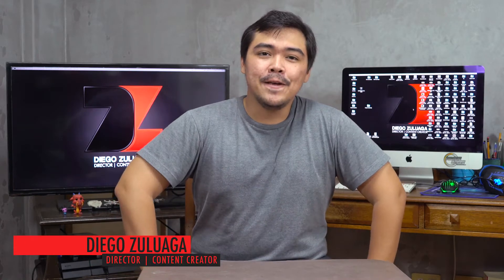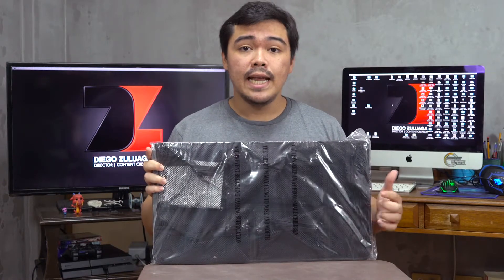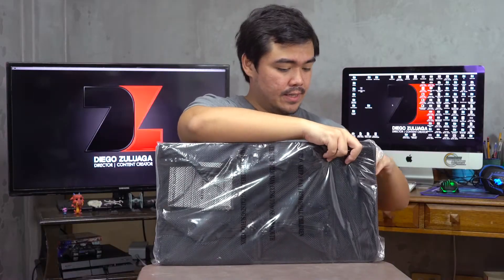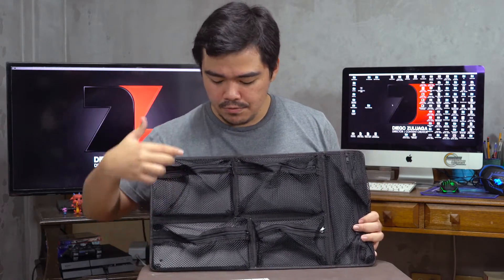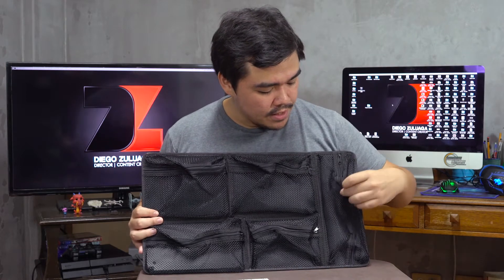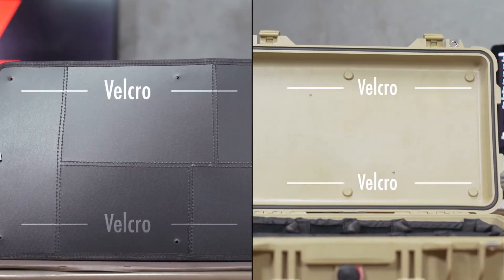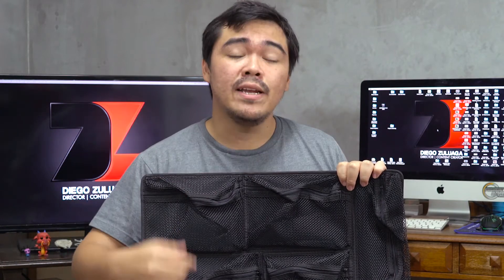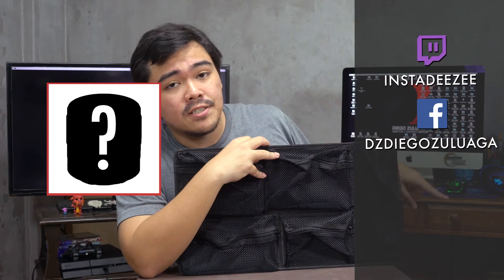1519 Pelican Lid Organizer | Unboxing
1519 Pelican Lid Organizer unboxed...or un-plastic-ed. Enjoy!